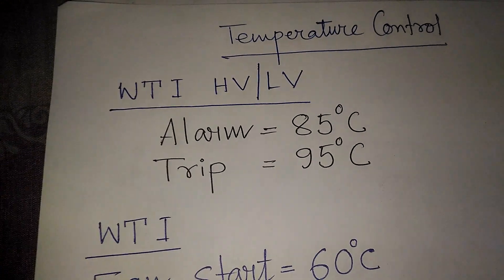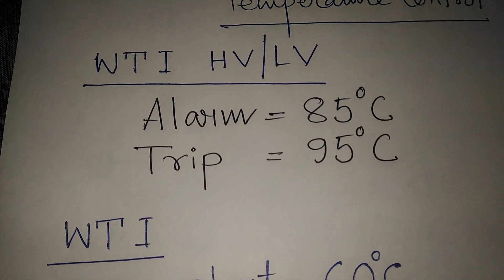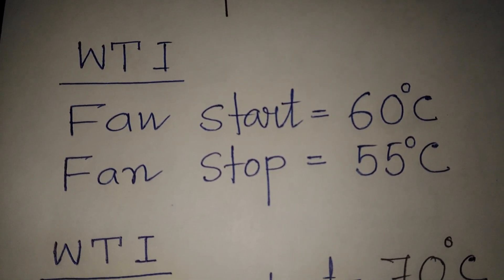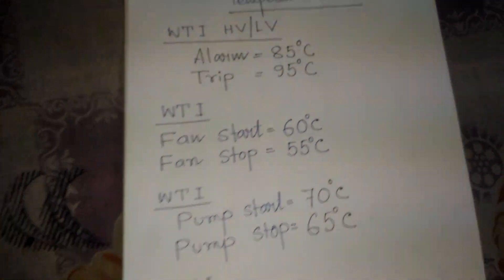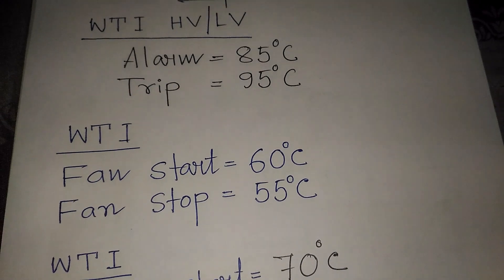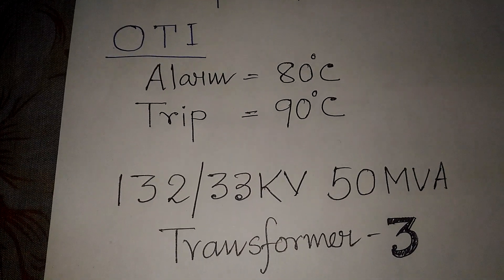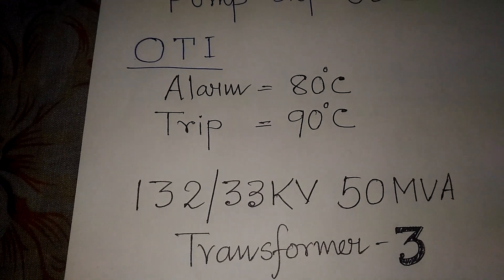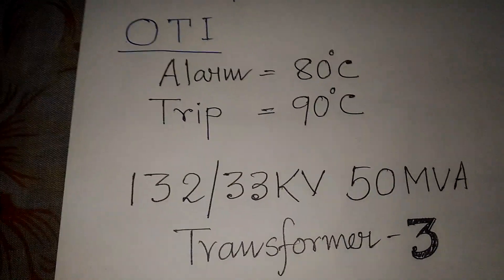TRANSFORMER COOLER CONTROL